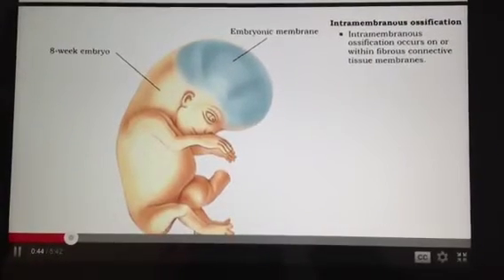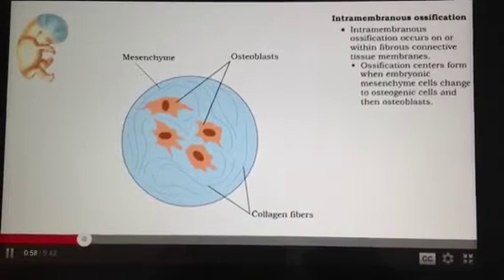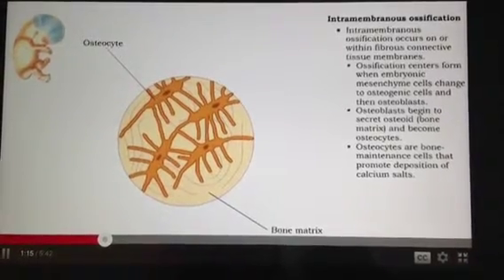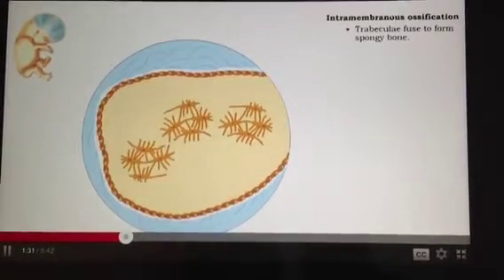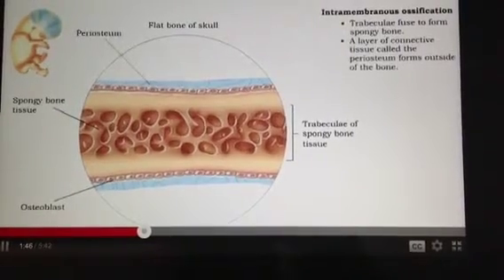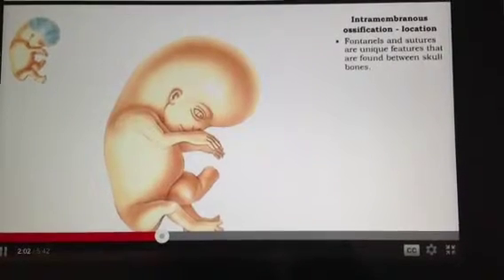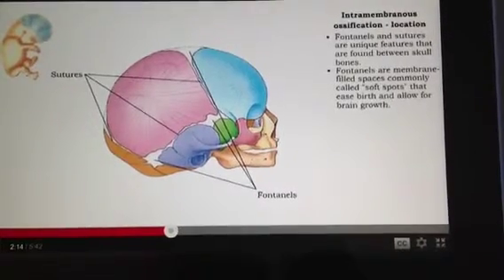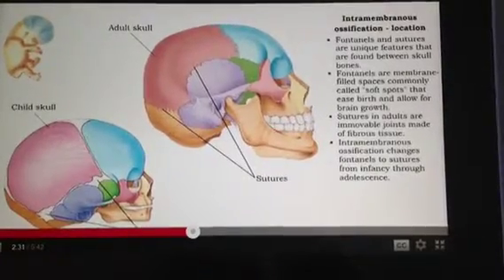Ossification of Infant Skulls